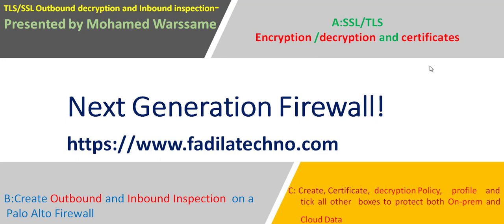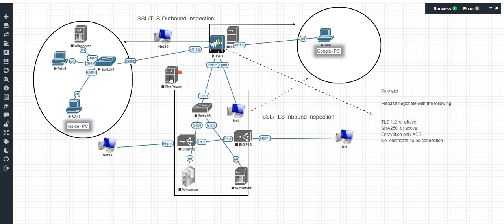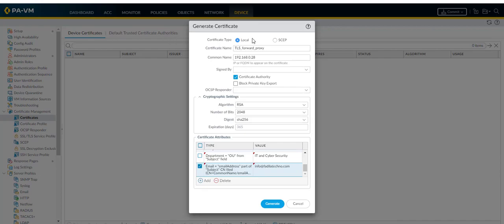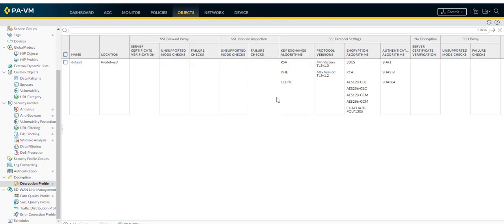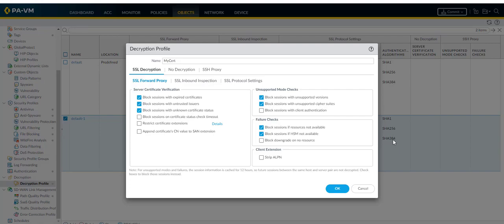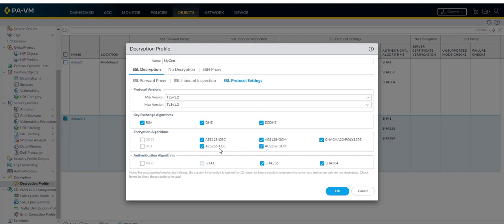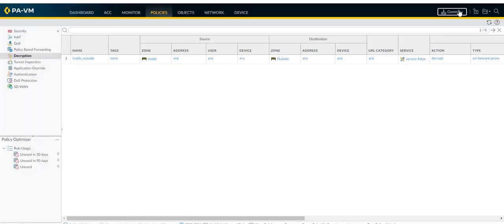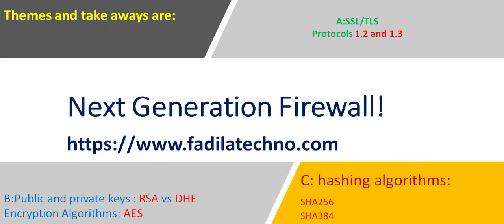SSL Decryption in Palo Alto Firewall — See Encrypted Traffic in Plain Text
Learn how Palo Alto SSL Forward Proxy works and how SSL/TLS decryption is performed on outbound HTTPS traffic. This step-by-step lab demonstrates how encrypted HTTPS sessions are intercepted, decrypted, inspected, and re-encrypted using Palo Alto Networks firewall policies for secure traffic inspection.

In this video, we perform a complete Palo Alto SSL Decryption (SSL Forward Proxy) lab walkthrough, focusing on HTTPS inspection and enterprise-grade SSL/TLS traffic analysis using Palo Alto firewalls.

You will understand how encrypted traffic is decrypted using SSL Forward Proxy, enabling deep packet inspection of applications while maintaining secure end-to-end communication.

This tutorial is designed for SOC analysts, network security engineers, firewall administrators, and cybersecurity professionals working with Palo Alto Networks security environments.

Palo Alto SSL Forward Proxy architecture and workflow
SSL/TLS decryption for HTTPS inspection
Certificate Authority creation and trust configuration
Decryption profiles and policy configuration
TLS 1.2 encryption (RSA, AES, SHA-256)
HTTPS inspection and firewall traffic analysis
Real-world enterprise SSL inspection use cases
Common SSL decryption issues and best practices.

Improper SSL decryption can break applications or violate compliance requirements. Always validate SSL Forward Proxy configurations in lab or pre-production environments before enabling them in production networks.

🔐 SSL DECRYPTION FLOW (SIMPLIFIED).

1. SSL/TLS Session Initiation

Client initiates HTTPS connection → firewall evaluates decryption policy

2. SSL Interception

Palo Alto firewall intercepts SSL handshake and terminates client session

3. Server-Side SSL Session

Firewall establishes a separate encrypted session with destination server

4. Certificate Validation

Server certificate is validated (trust, expiry, chain integrity)

5. Certificate Impersonation

Firewall generates a certificate signed by Forward Trust CA

6. Client Trust Establishment

Client trusts firewall certificate and completes SSL handshake

7. Traffic Inspection

Decrypted traffic is inspected using:

App-ID
Threat Prevention
IPS
Antivirus
URL Filtering
Data Filtering (DLP)

Traffic is then re-encrypted and forwarded to the server.

🔐 SECURITY & DESIGN CONSIDERATIONS.

Protect Forward Trust CA private keys
Exclude sensitive applications (banking, healthcare, certificate-pinned apps)
Enable logging for audit and compliance
Ensure TLS version and cipher compatibility

⚡ PERFORMANCE NOTES.

SSL decryption is CPU intensive
Proper firewall sizing is required
Session reuse improves performance
Hardware acceleration may improve throughput
⚠️ LIMITATIONS
Certificate pinning may break applications
Some TLS versions/ciphers may not be supported
Legal and compliance constraints must be considered.

CONCLUSION

Palo Alto SSL Forward Proxy enables deep inspection of encrypted HTTPS traffic while maintaining secure communication. Proper certificate management, policy configuration, and performance tuning are critical for enterprise deployment.

Palo Alto SSL decryption
SSL forward proxy Palo Alto
Palo Alto firewall SSL inspection
TLS inspection firewall
HTTPS inspection Palo Alto
SSL/TLS decryption explained
firewall decryption policy
SOC analyst training
network security lab
Palo Alto Networks tutorial